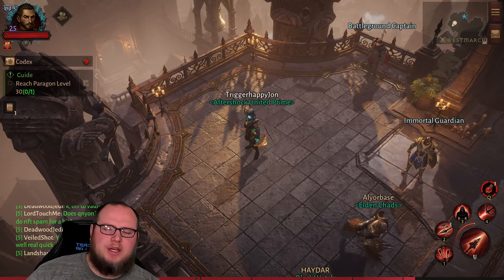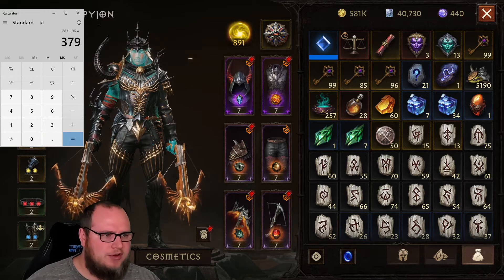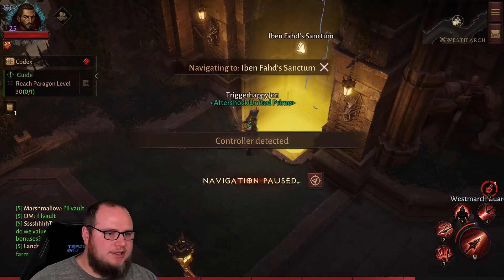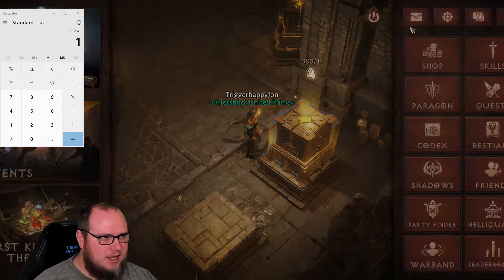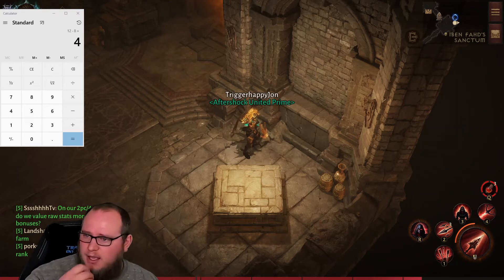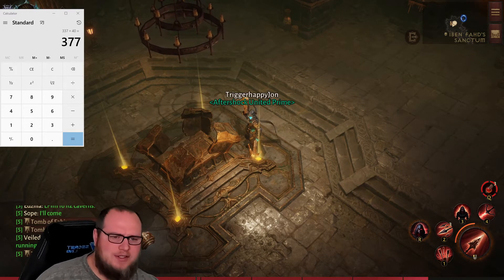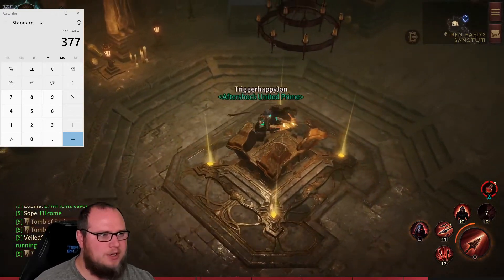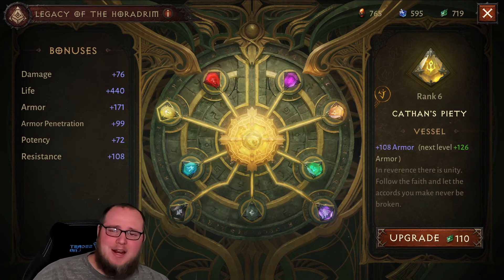Iben Fahd's Sanctum and those Aspirant Keys What Exactly you should do with them | Diablo Immortal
📢Hey guys and gals today's video is going Key through Key on chest opening for Hardrim Keys!📢
⏱️Timestamps⏱️
Intro 0:00
Horadrim Location 2:00
Moving to Chest Location and Counting Keys 3:45
1rst room chest opening 5:41
Where to get more keys 6:25
2nd Room 9:00
3rd Room 10:45
4th Room 12:30
BONUS!! 13:35
Hidden Chest Unlocked! 15:00
Depression. 15:28
Talking through how to spend the RSS and total gotten 17:15

📺 I stream every Monday, Tuesday, Thursday, and one stream randomly on the weekend! 📺
💸Streaming/Youtube Gear Afiliate Links:
Laptop (close to what I have)

Monitors 3x: Alienware 25" Monitors

Desk: Uplift Standing Desk (Highly Recomend!)

Headset: Turtle Beach Stealth 700 Gen2

Lighting: Elgato Ring Light

Greenscreen: Elgato Colapsable Green Screen/ Space saver Green Screen

Mic: Elgato Wave 3

Camera: Razer Kiyo Pro

Keyboard: Razer Black Widow Elite

Mouse: Razer Naga Pro

Console Capture Card

Playstation 5 keyboard/mouse switcher

USB Extender